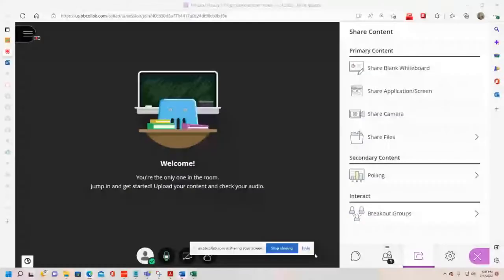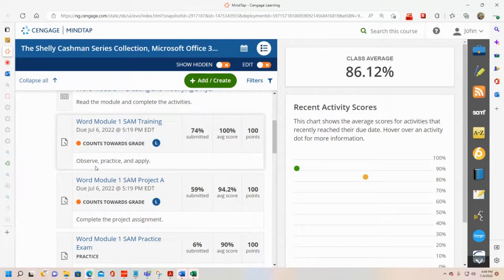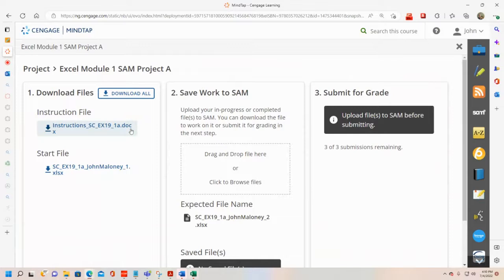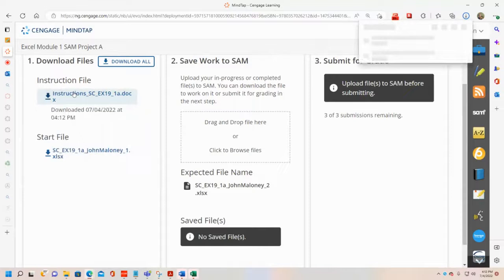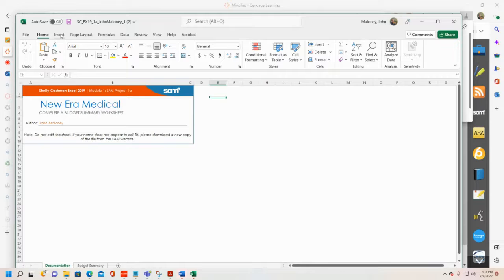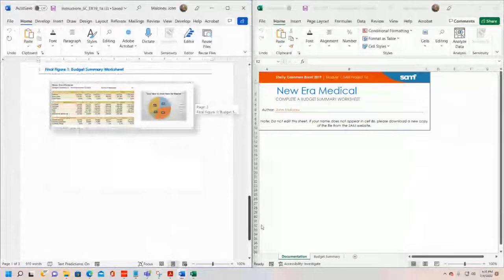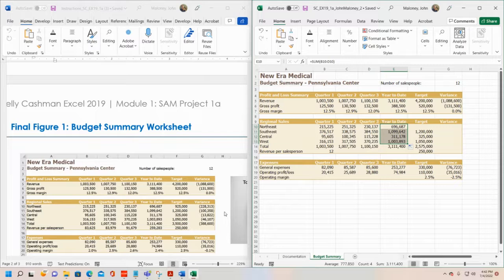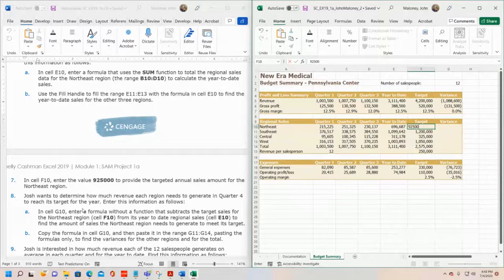MS Excel Module 1 Project Video Demo Prof Maloney July 4 2022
This 47-minute video recording provides you with an overview of the Excel Module 1 Project at the MindTap site for this class. I will demonstrate approximately half of the steps which will help you get ready for working on all three Excel projects. Professor Maloney - July 4, 2022. Video #8. Played in class on Day 5 of 11.